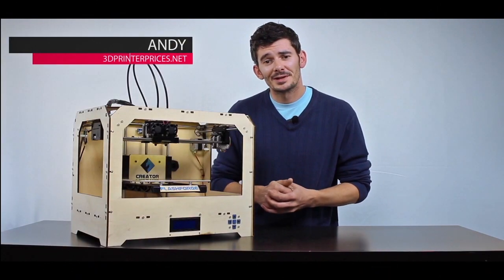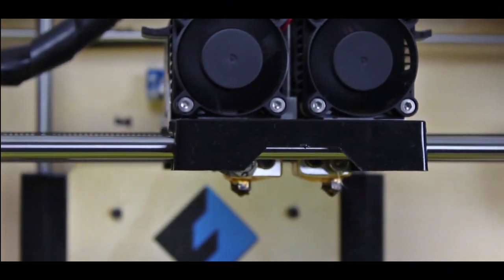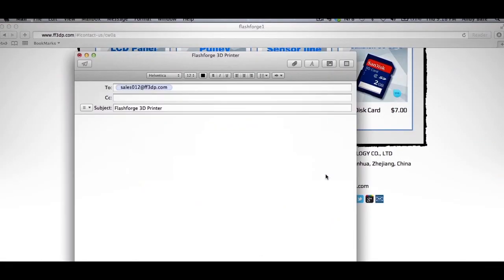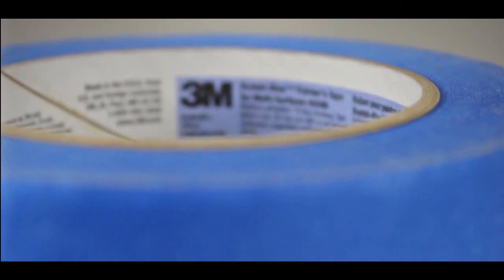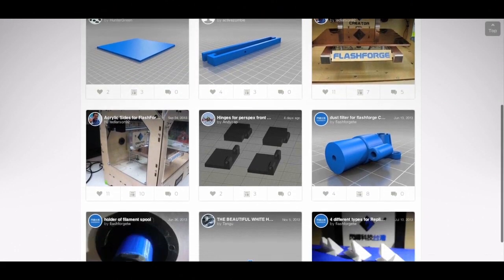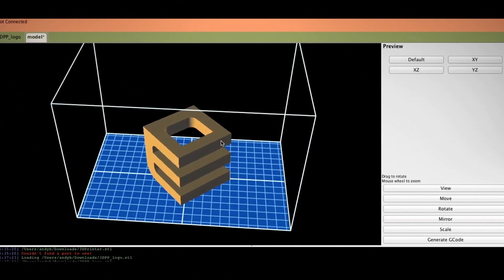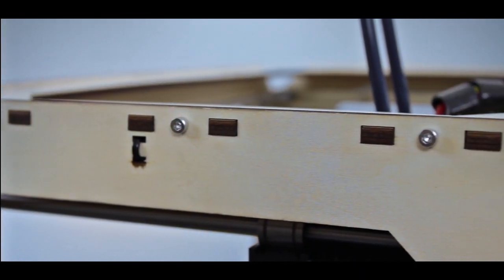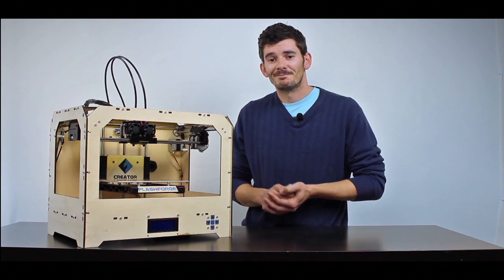FlashForge Creator 3D Printer Review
A quick hands on look at the FlashForge Creator 3D Printer.